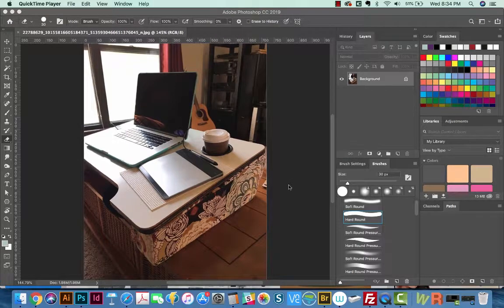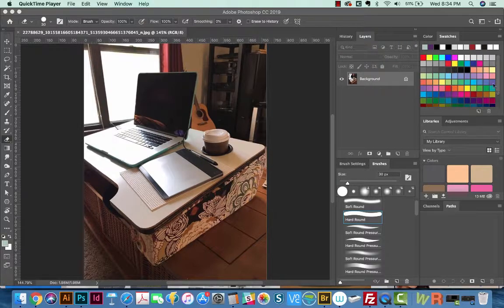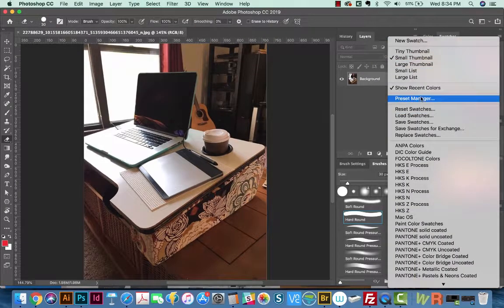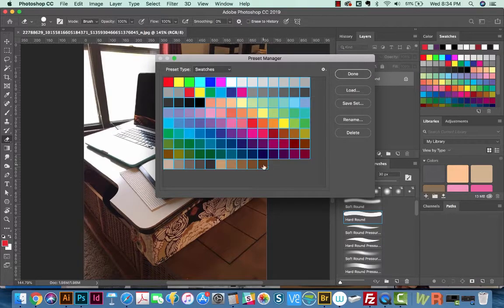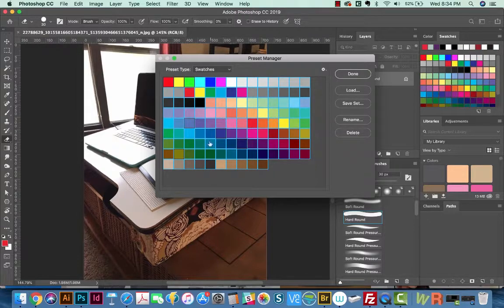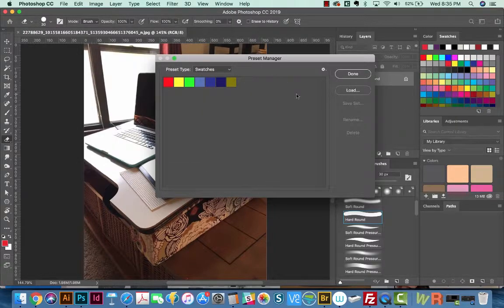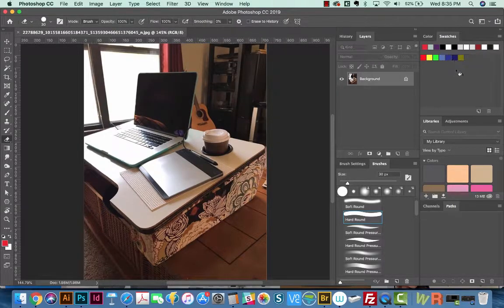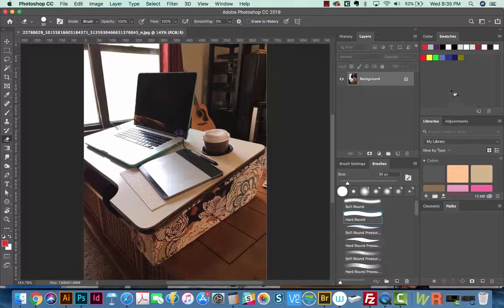How to Delete Swatches In Adobe Photoshop (Older versions of CC, CS6, and earlier)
UPDATE Photoshop 2020: In the Swatches panel, click the first swatch,  then hold Shift and click the last swatch. They should all be selected. Next, click the trashcan. Voila!

Graphic Design: 5 Things I Wish I'd Known as a Graphic Design Student